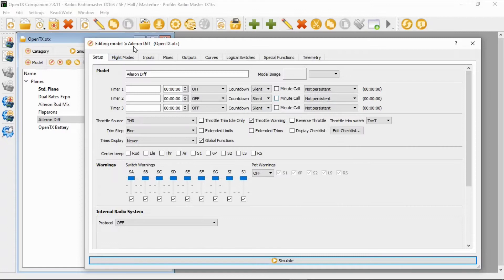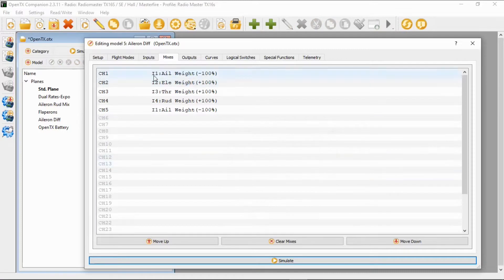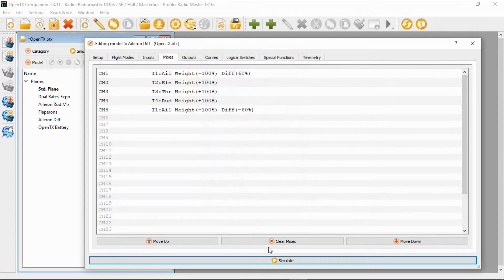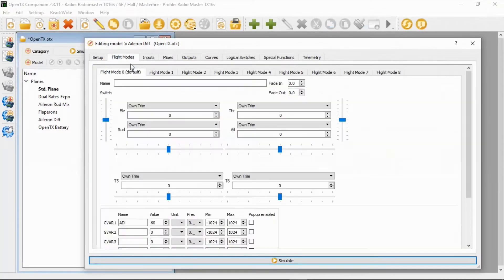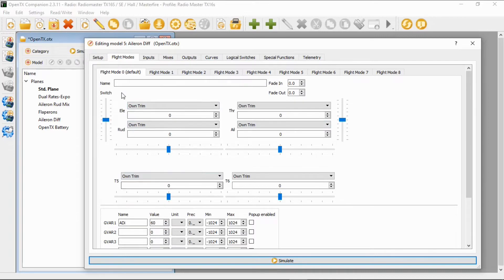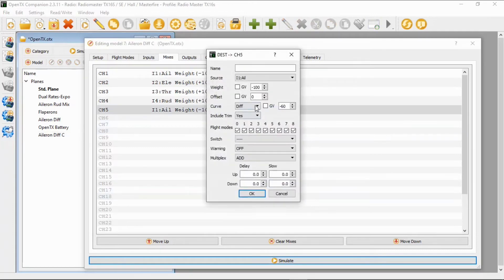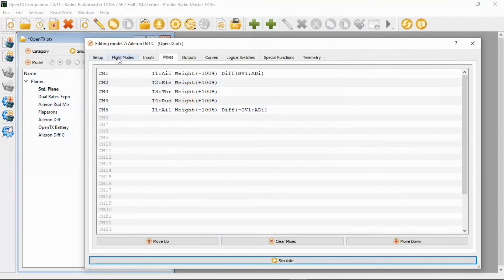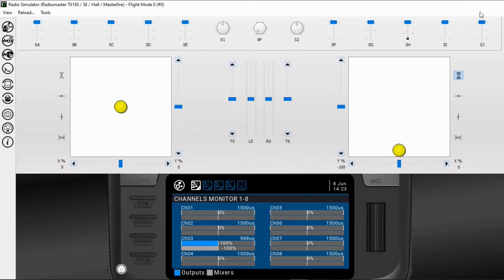OpenTX Aileron Differential No Global Variable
In this OpenTX video I show you how to setup aileron differential using no Global Variables. Aileron differential is where the down going aileron movement is less in proportion to the up going aileron which causes less drag. There is one proviso you will need to have a servo actuating each aileron.

Happy Flying.